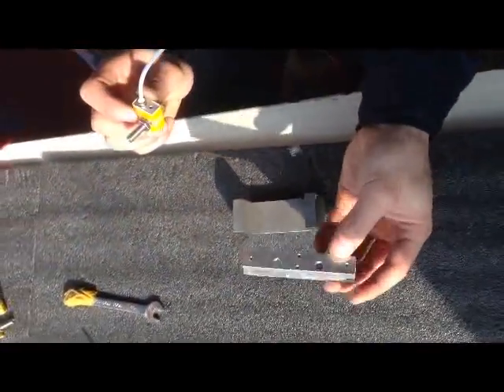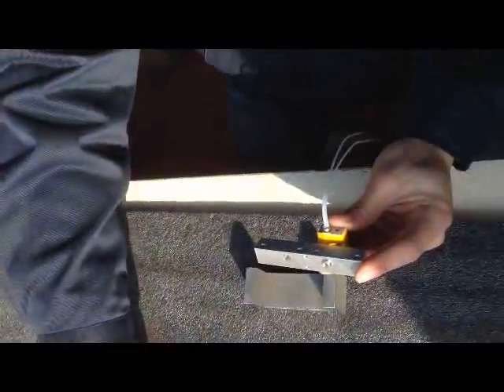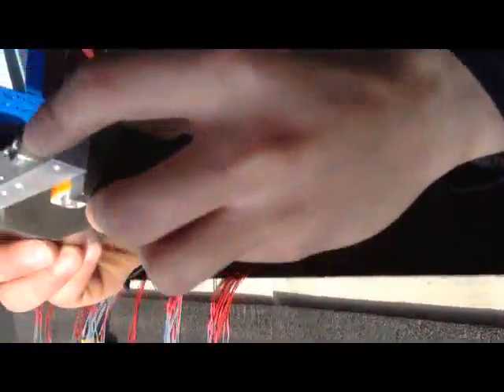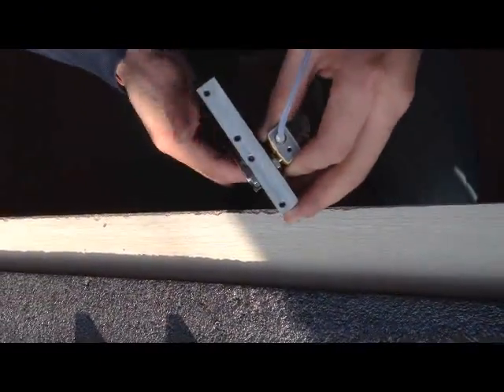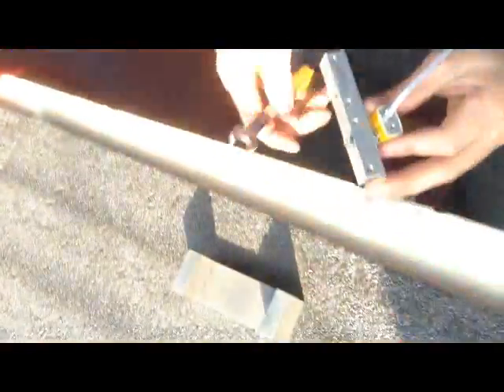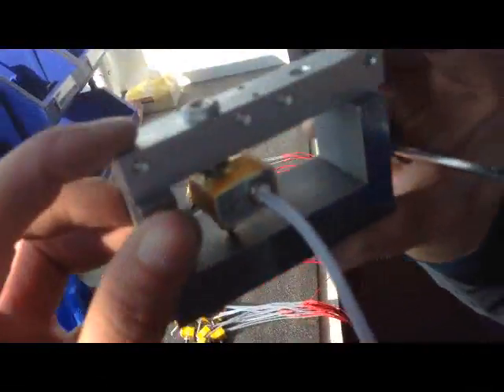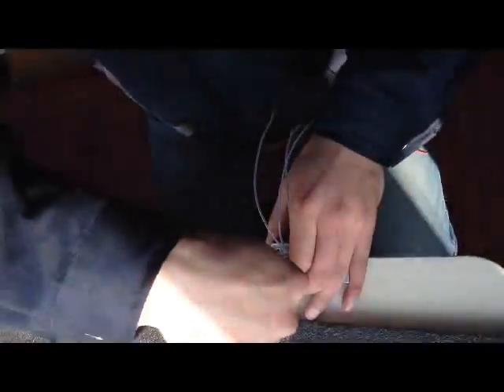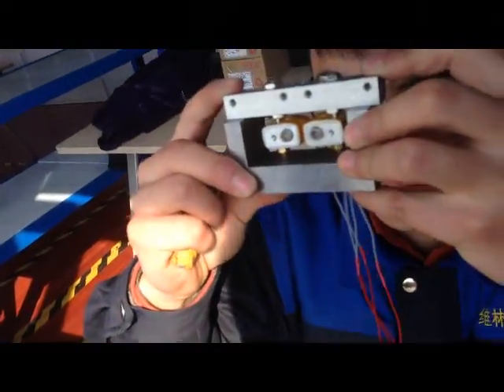Nozzle difference adjustment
How to adjust the dual nozzle distance by wrench?